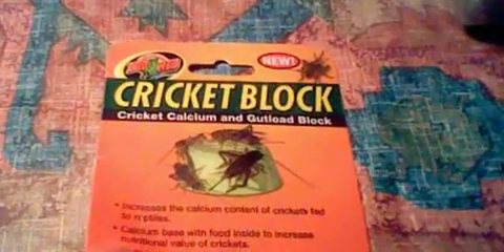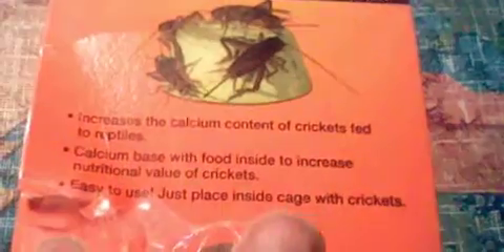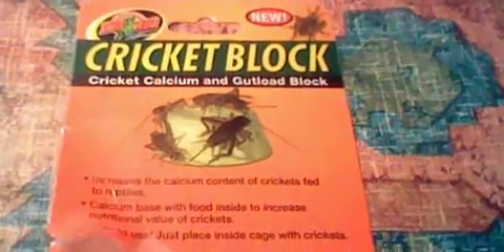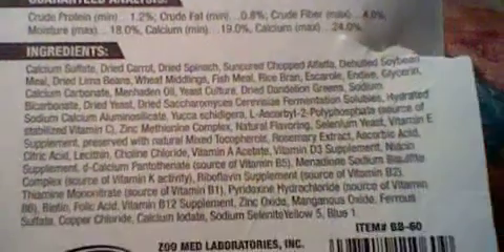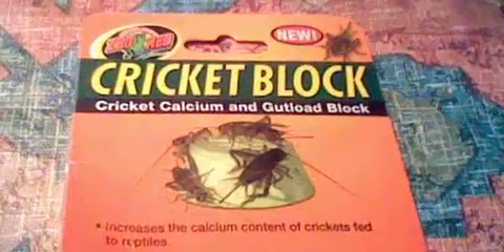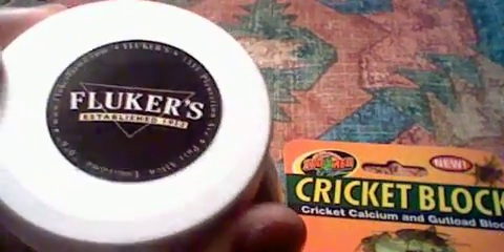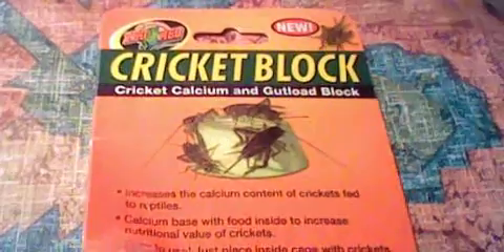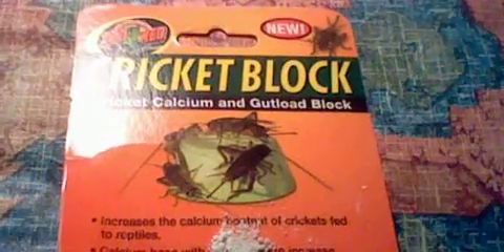Zoo Med Cricket Block Review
Review of the Cricket Block from Zoo Med